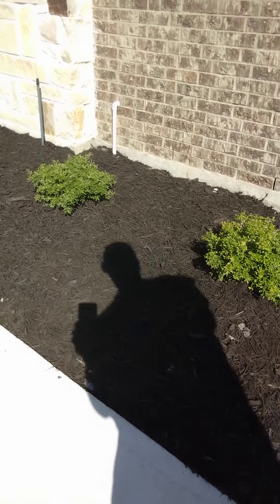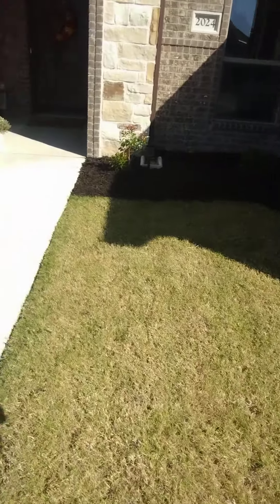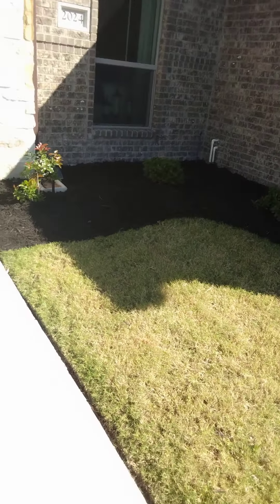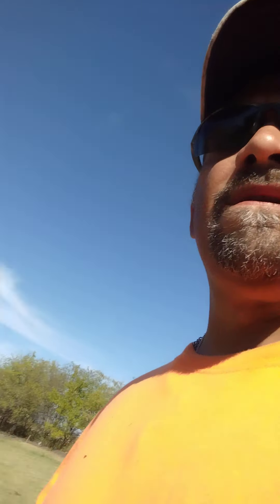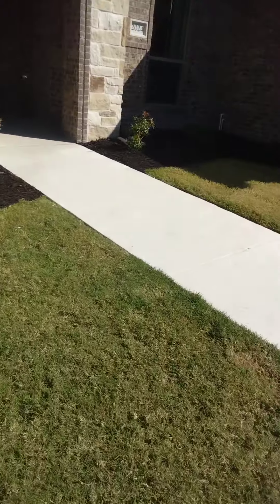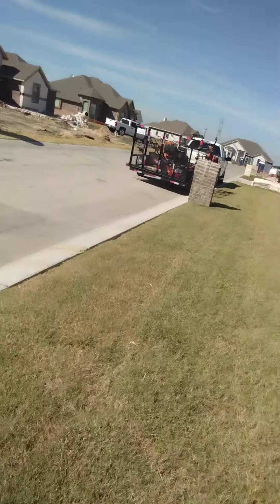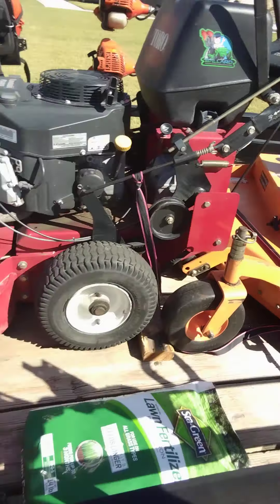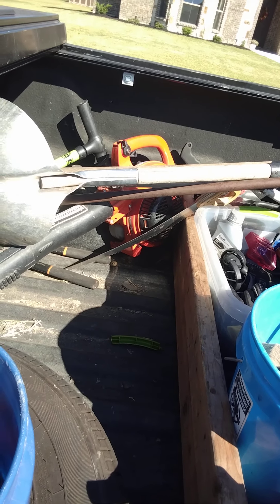SAY WHAT, THE GORILLA IS MULCHING !